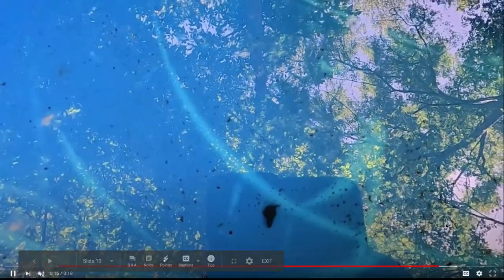Macro-invertebrate Video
WRWA summer interns Bailey and Malia take you out to a local stream to learn about macro-invertebrates.